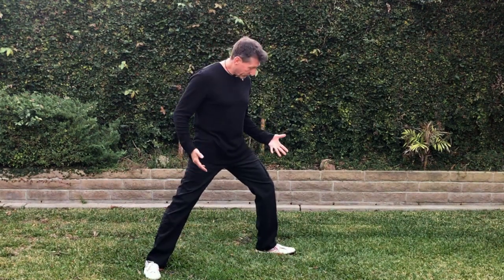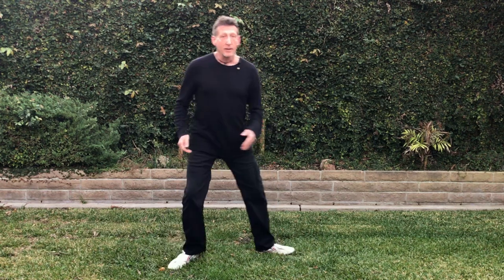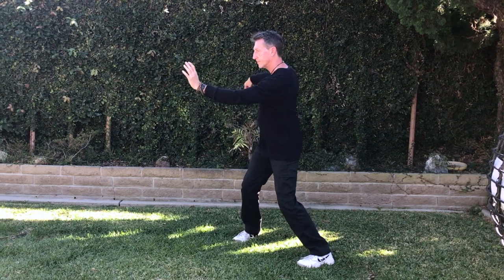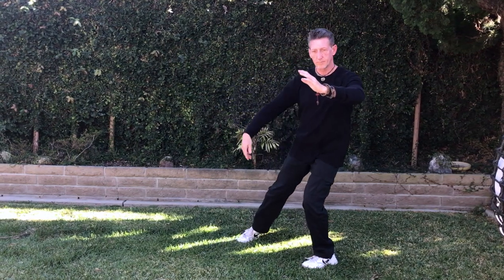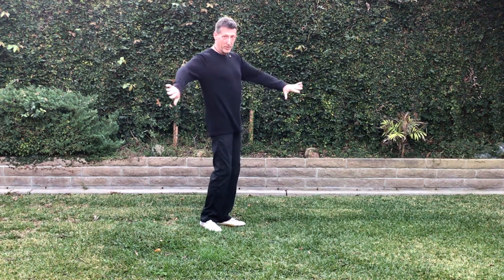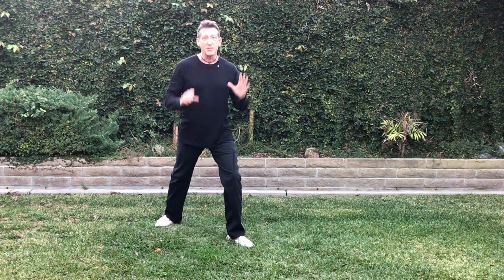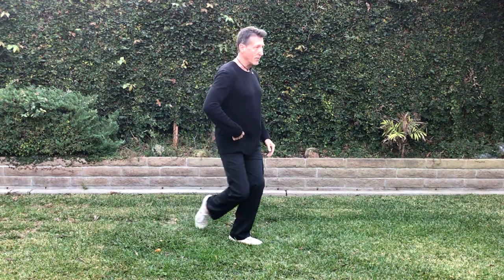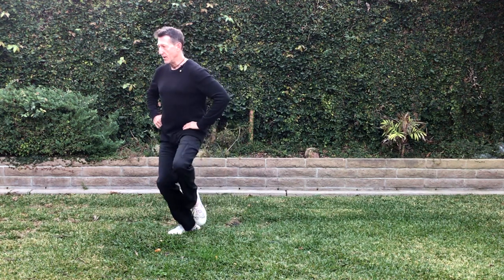Tai Chi Master Skill Tip: Square the HIPS | Learn Tai Chi at Home | 100 Days of Tai Chi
In this Learn Tai Chi at Home lesson, I'm going to teach you how to correct the #1 MOST ANNOYING ERROR in Tai Chi - losing your balance during basic stepping. It's Day 53 of 100 Days of Tai Chi, and if you want to learn how and when and where to position your hips, be sure and watch all the way to the end.

Today's Move is the second and third step of Parting the Horse's Mane. Watch the whole lesson, and I also teach you about the different kinds of Tai Chi lunges (or "Bow Steps") in this form.

1. Want to come work with me? Join me at the 2018 Power Freedom and Flow retreat in beautiful North Carolina. Here is the link to early bird registration

2. I'd love to connect with you. Did you know that I offer a FREE "Guidance Session?" Guidance in what? you ask. Basically I teach Self-Awareness - that is my business and my craft. I've done it for more than 40 years - all based on the legacy Principles of Tai Chi. I promise you it is the secret to happiness and success.

3. You can take a FREE class LIVE with me every Monday morning at 6 am Pacific.